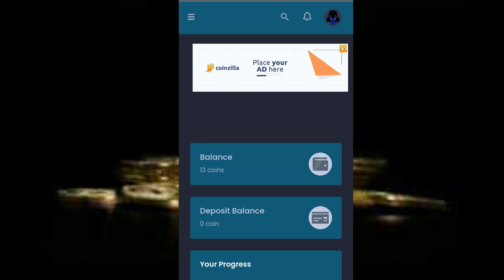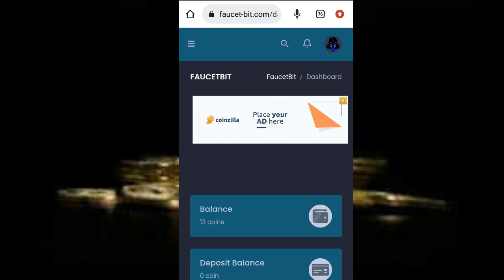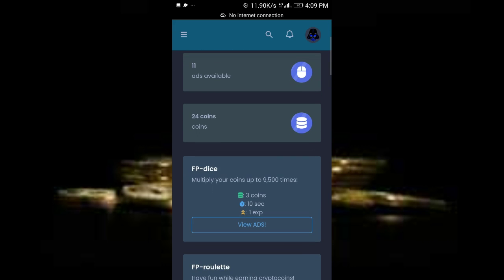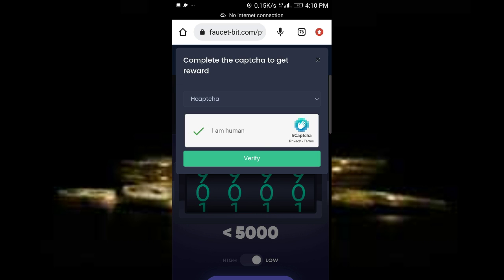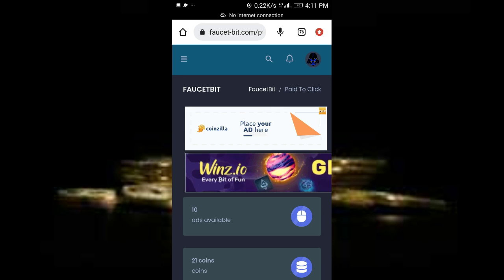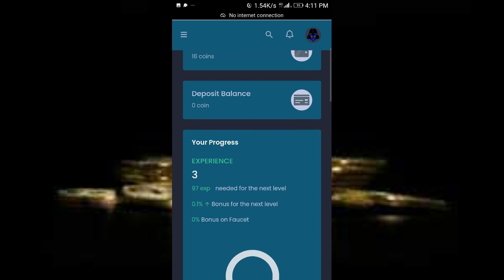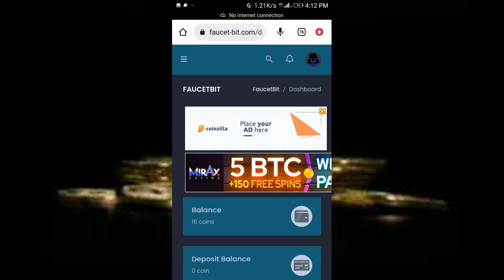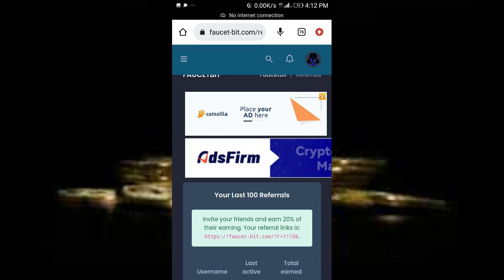How To Get 50 USDT Daily || Free USDT || No Investment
In this video I will teach you how to get free 50 USDT daily. Make sure you perform all the required task as shown in the video and you'll be qualified to place withdrawal.

Video very detailed watch the steps…